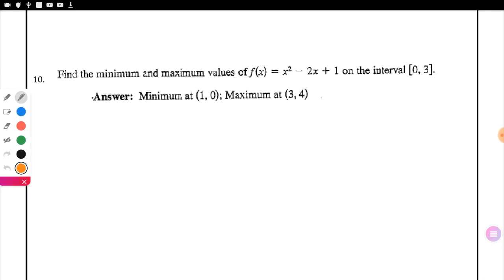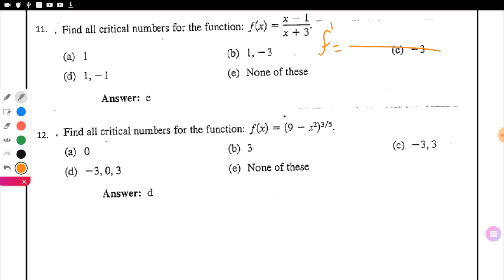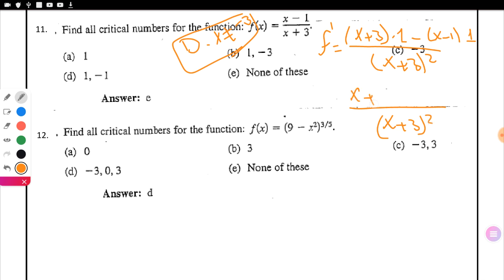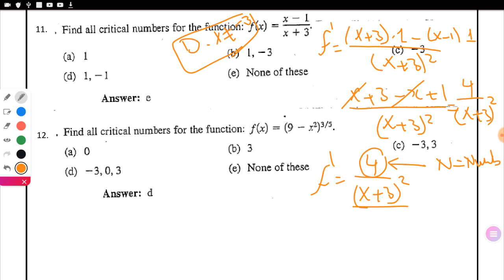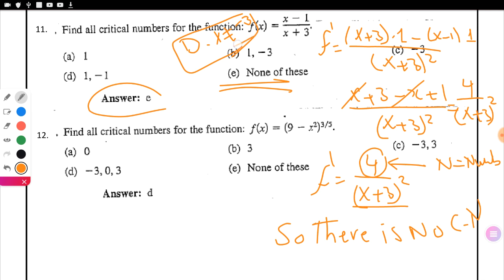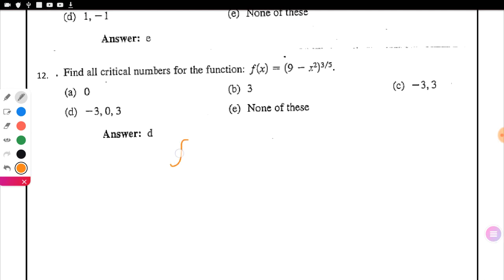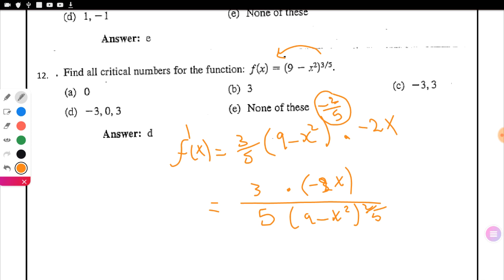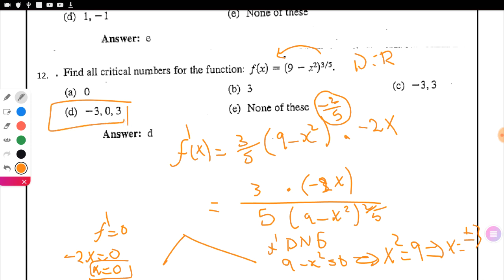revision part 3 on increasing and decreasing function